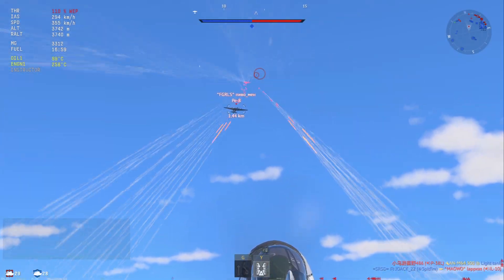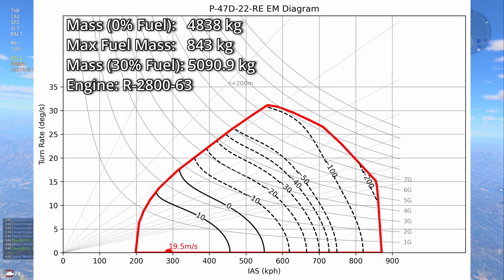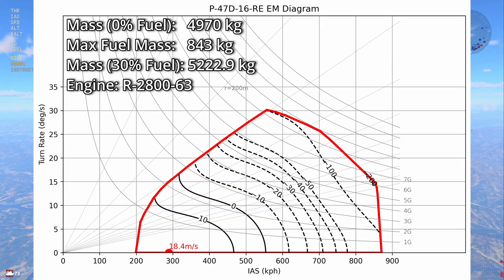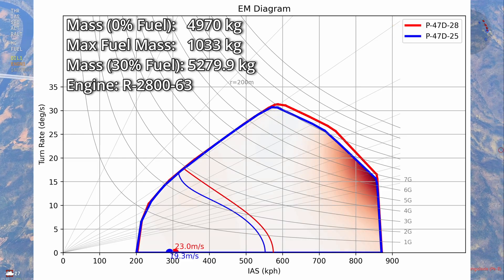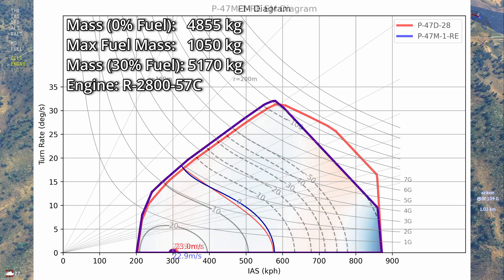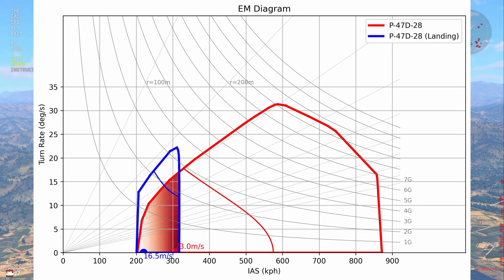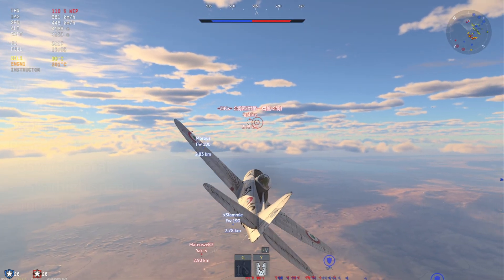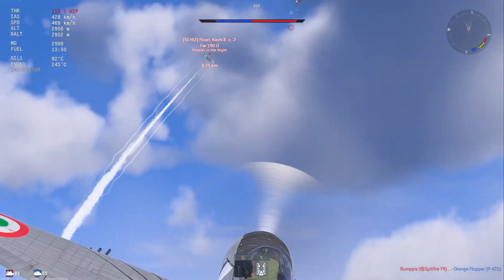Post-Nerf Clarity | P-47 Variants Compared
Recently Gaijin nerfed the flaps on all of the P-47s to autoretract above 320kph IAS. How bad does it make them?
Also comparing every P-47 variant ingame as well as their altitude, flaps, and MEC performance.
Graphs can be found in the google drive as always.

Big thanks to Alpakinator for helping me troubleshoot engine related stuff!
This video would not have been possible without him or his

0:00 - Preface

0:55 - Comparison (Early)
1:01 - P-47D-22-RE (US/France) / D-23-RA (China)
1:12 - Thunderbolt Mk.1 (UK)
1:23 - P-47D-16-RE (Germany)
2:09 - P-47D-25 (US) / D (Germany) / D-27 (USSR)
2:44 - Power & Power/Weight

2:50 - Comparison (Late)
2:54 - P-47D-28 (US) / D-30 (China/Italy)
3:43 - P-47N-15 (US) / F-47N-25-RE (China)
3:57 - P-47M-1-RE (US/US)
4:08 - Power & Power/Weight

4:13 - Altitude Performance
4:44 - Flap Performance
5:44 - Manual Engine Controls

6:33 - Chart Summary

Legend Of Zelda Twilight Princess OST: Hyrule Field Main Theme
Legend Of Zelda Twilight Princess OST: Gerudo Desert